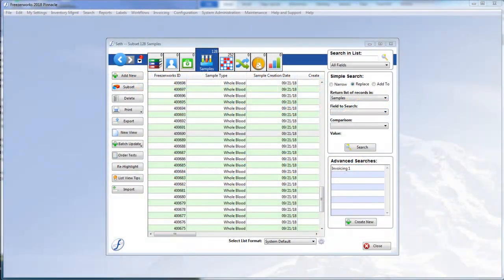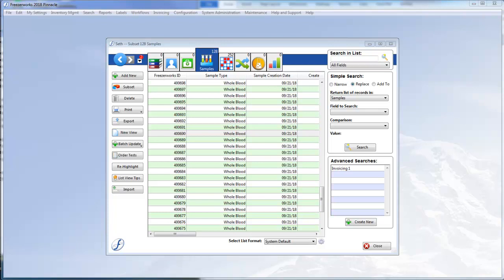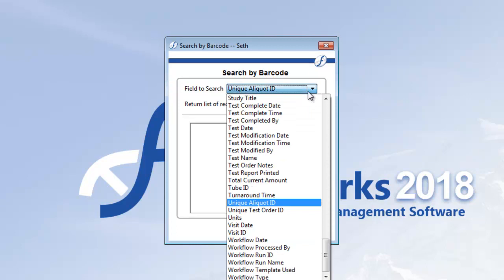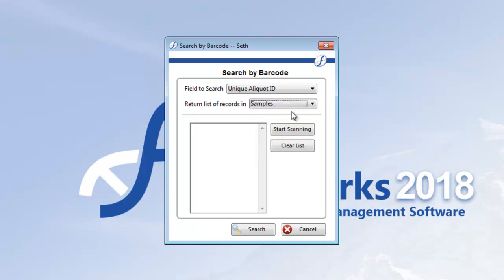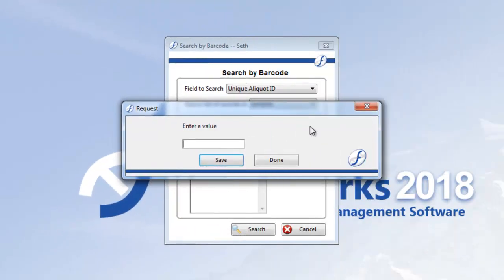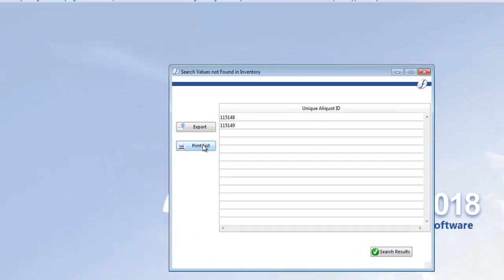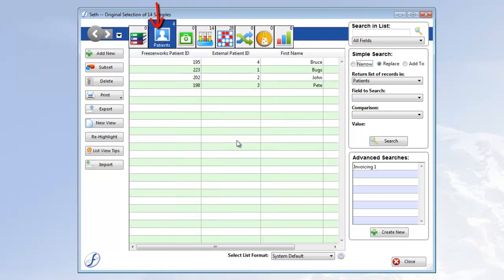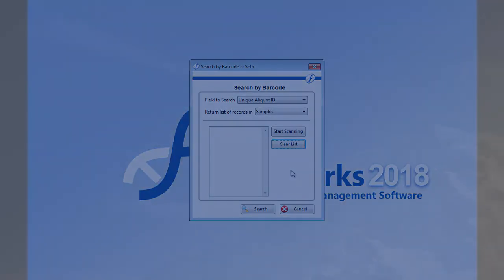Search By Barcode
If you have a ton of barcoded vials that you want to quickly pull up in Freezerworks, you can use any handheld scanner to do so.